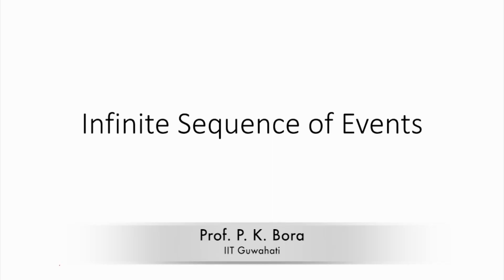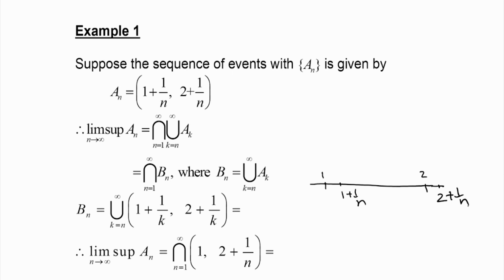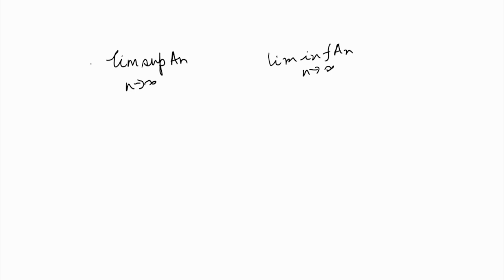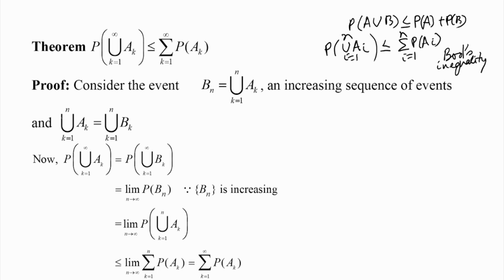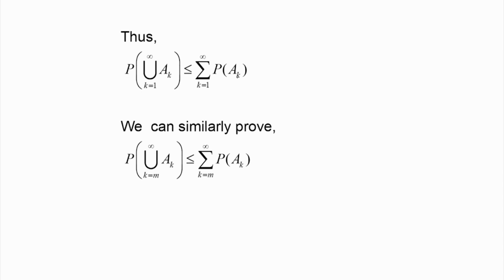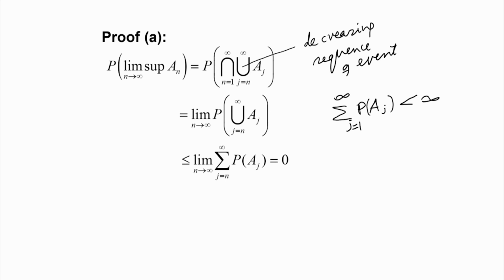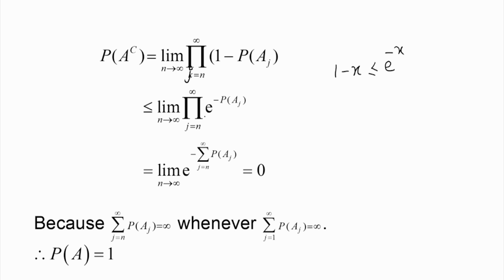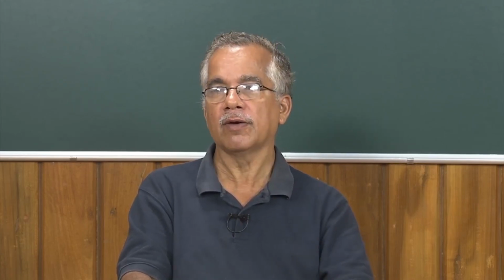Infinite Sequence of Events-ll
Course Name : Advanced Topics in Probability and Random Processes  (EX238)